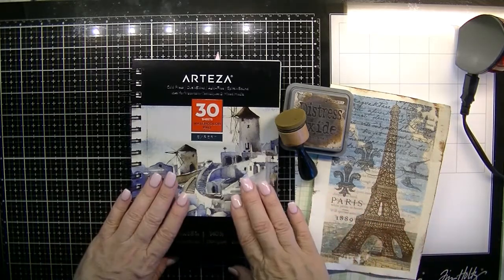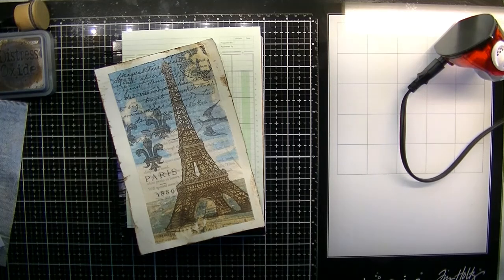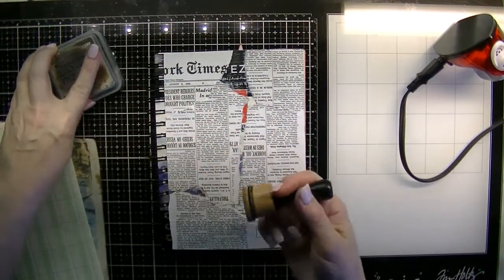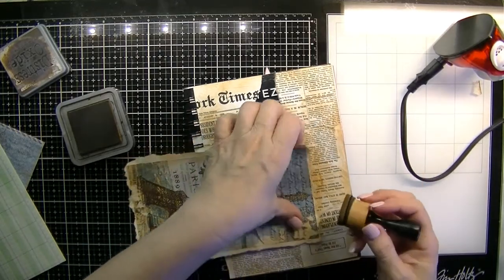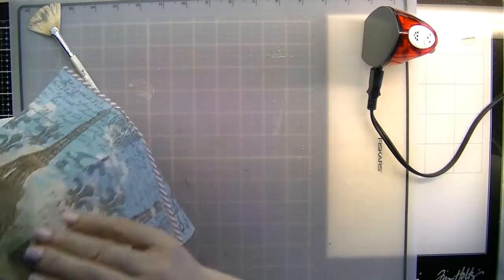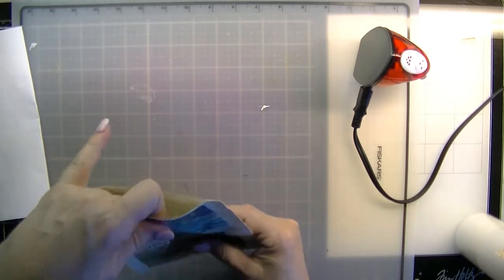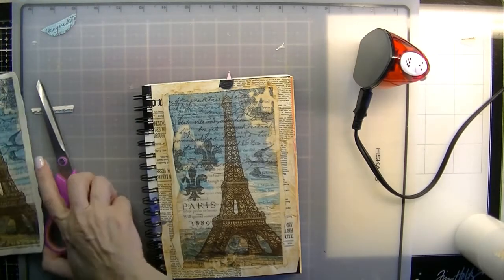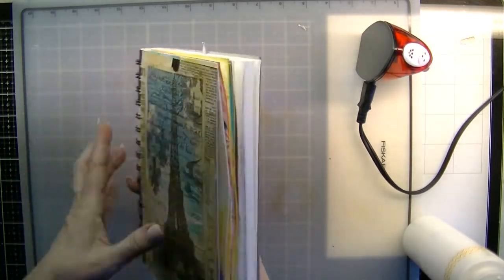Transfer Napkin to book pages and other surfaces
I will provide educational tutorials for beginners, intermediate & advance.  Thank you for joining me today.